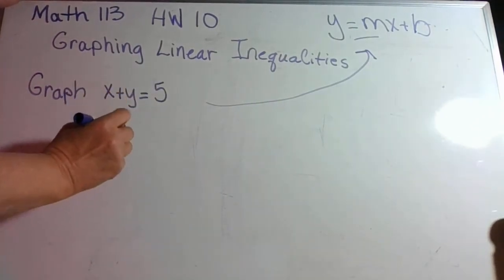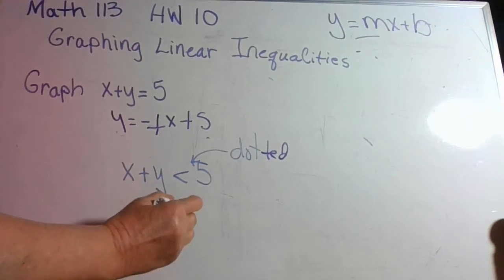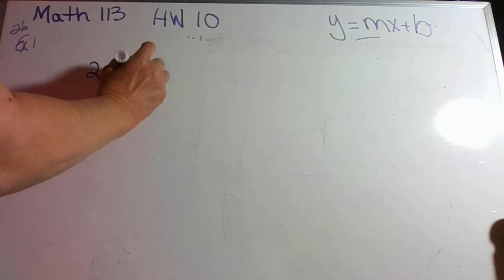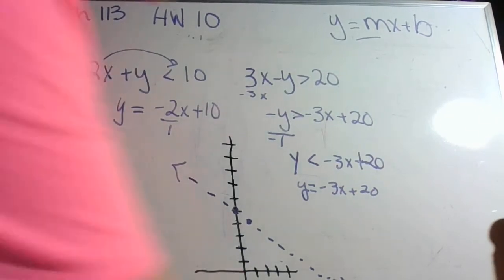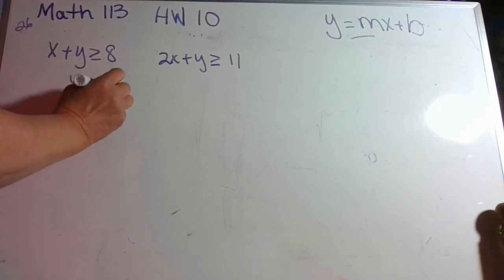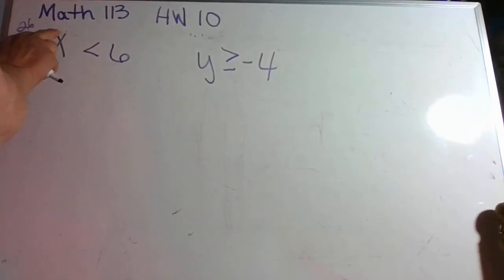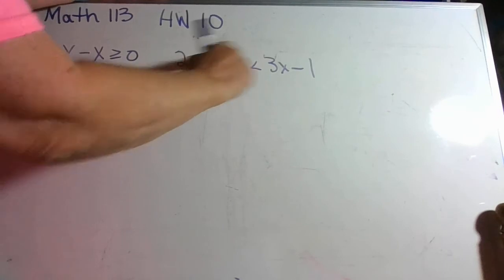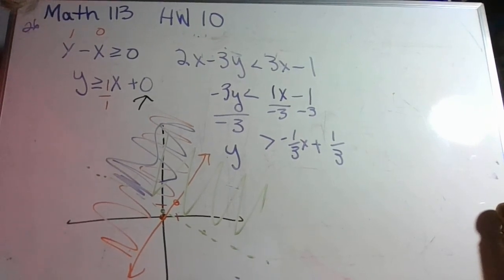Math 113 Les 10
MSU WP Math 113
INSTRUCTOR:  Bishop